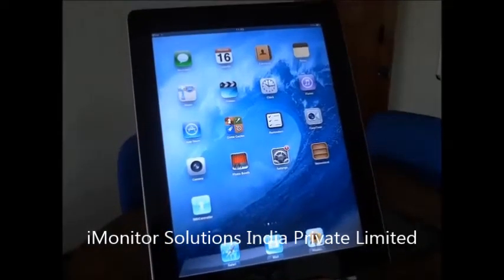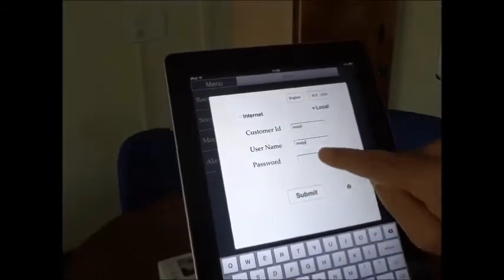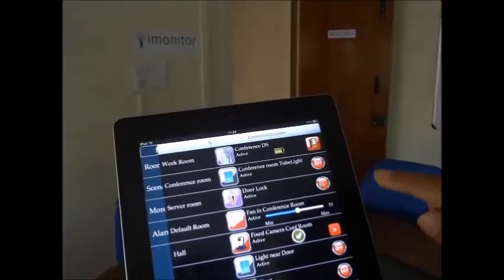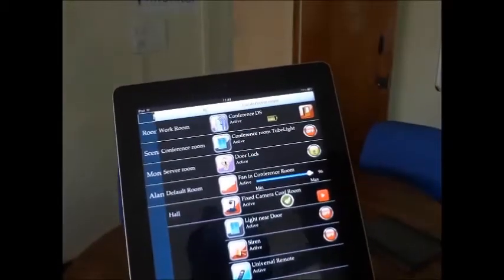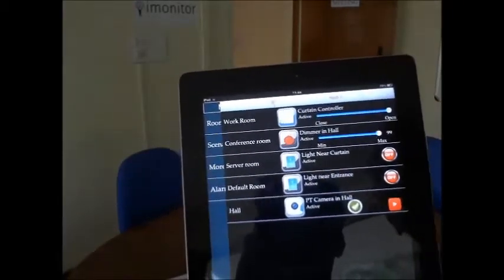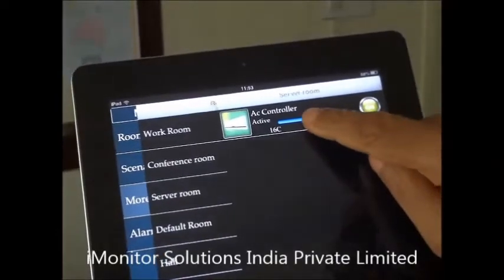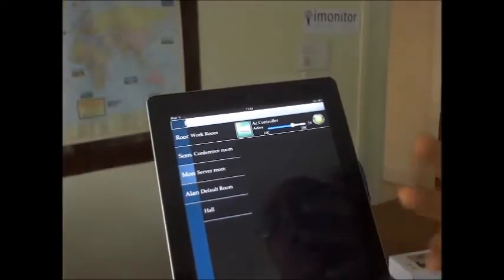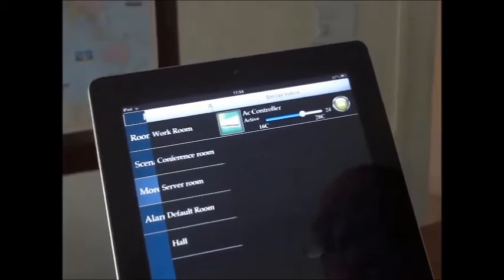IMS iOS app overview